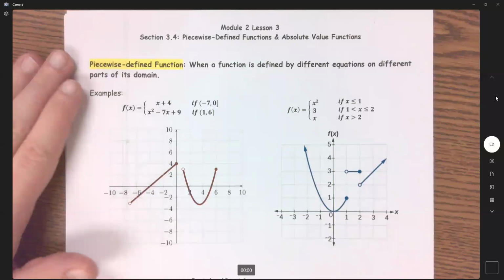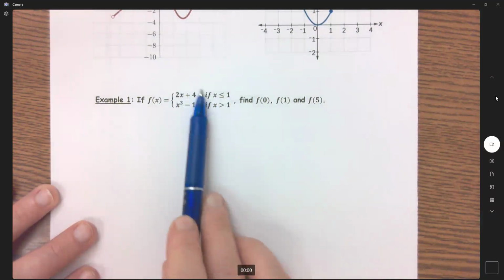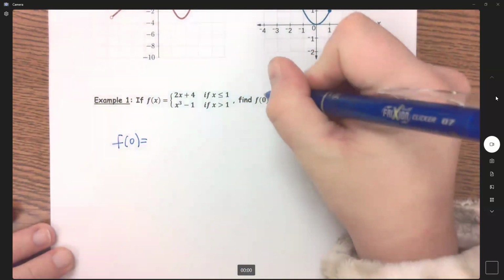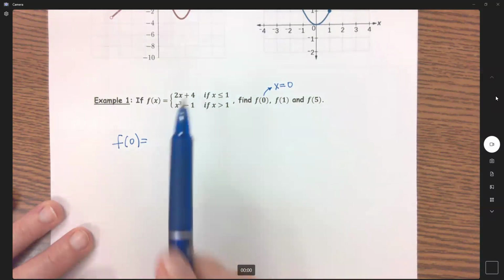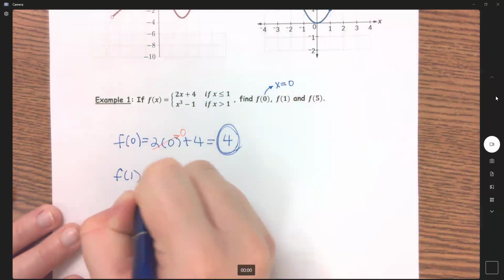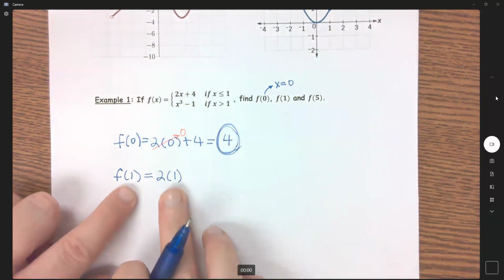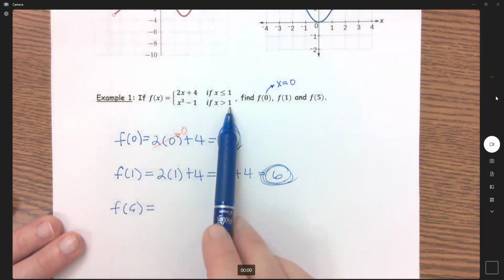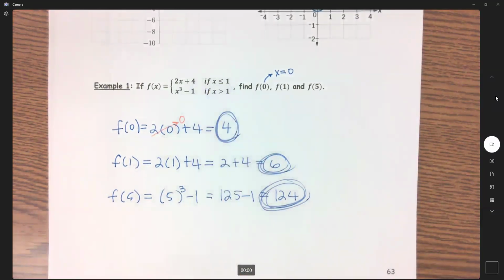Example 1: Evaluating a Piecewise Functions